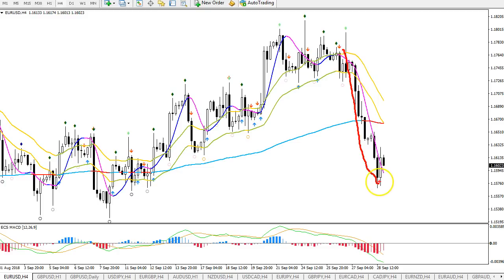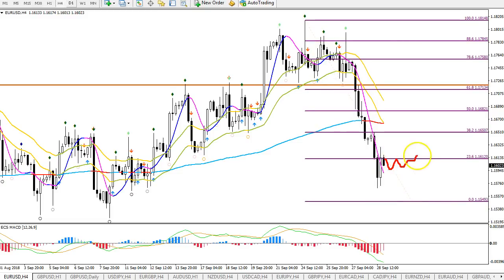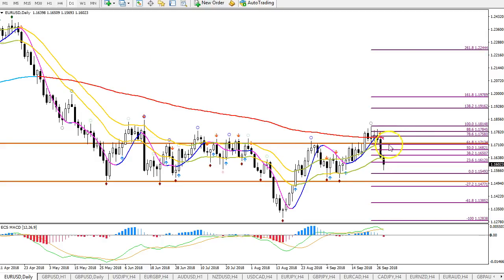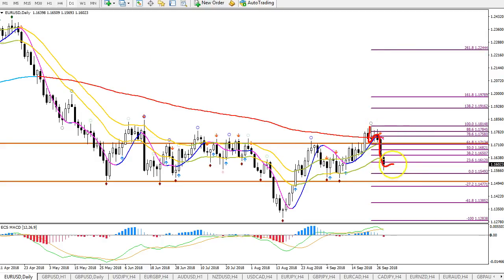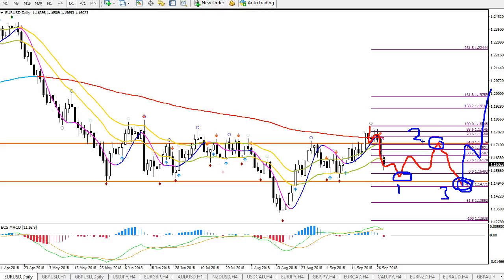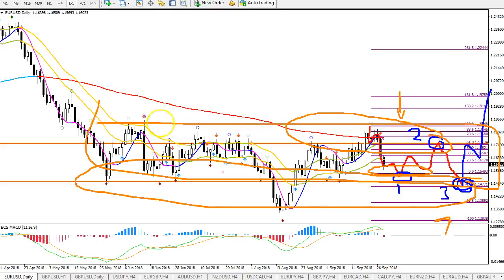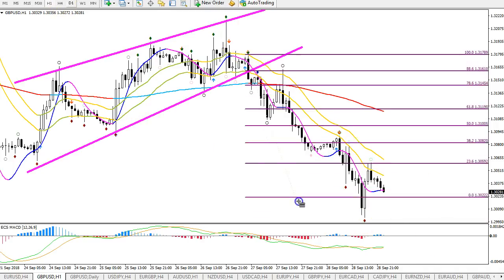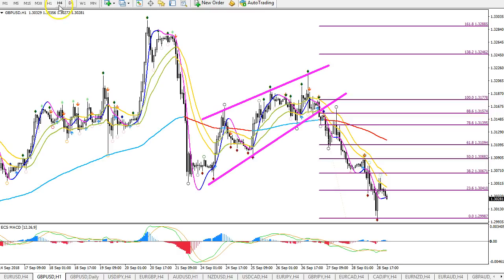EUR/USD, GBP/USD Analysis & Setups 30 Sep - 1 Oct '18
Sign-up with XM broker and get 60%+ discounts ... The EUR/USD is completing 5 bearish waves within wave A, which is part of a larger ABC zigzag pattern that is aiming for 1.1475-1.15 support zone. The GBP/USD is building a wave 4-5 pattern too, but the GU could finish a wave 1 and retrace for a wave 2 before building an impulsive wave 3.